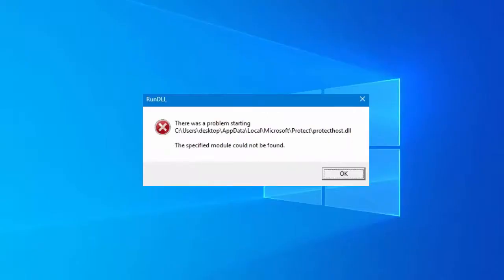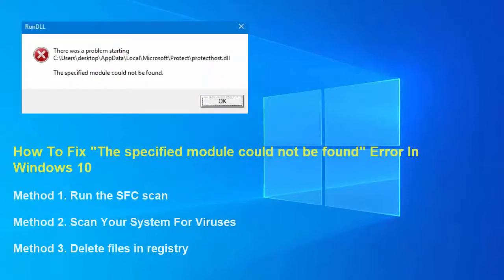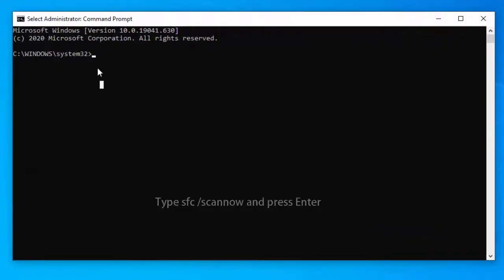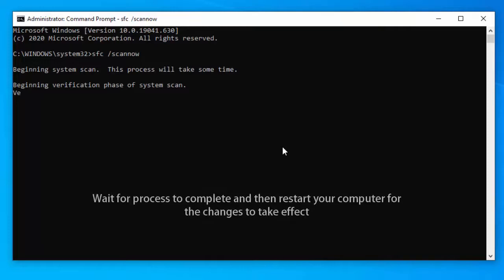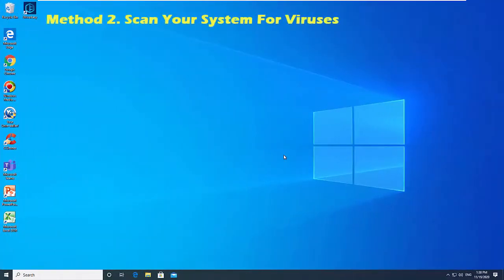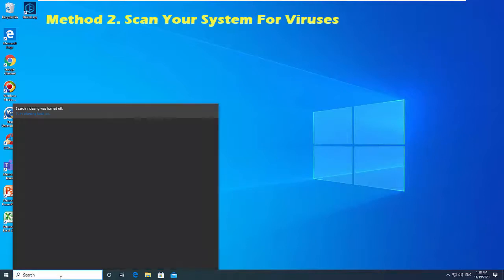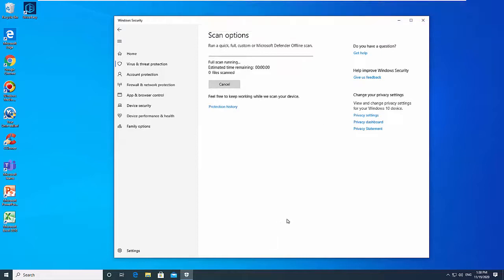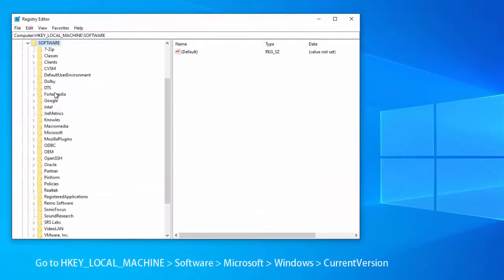Fix RunDLL error: The specified module could not be found Fix For All Programs | Windows 10 Error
How to fix The specified module could not be found Fix For All Programs in Windows 10.
Method 1. Run the SFC scan
Method 2. Scan Your System For Viruses
Method 3. Delete files in registry

open the Registry Editor

Go to HKEY_LOCAL_MACHINE \ Software \ Microsoft \ Windows \ CurrentVersion. Delete Run & RunOnce.

Go to HKEY_CURRENT_USER \ Software \ Microsoft \ Windows \ CurrentVersion. Delete Run & RunOnce.